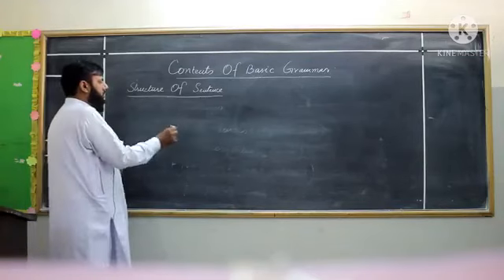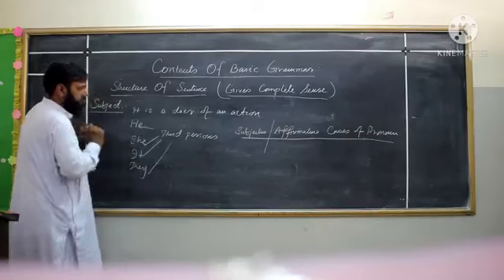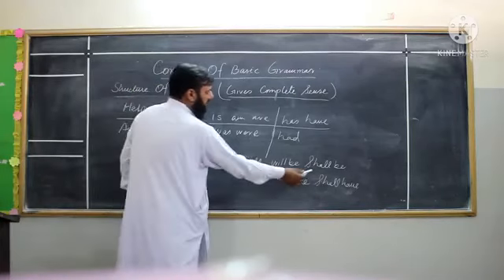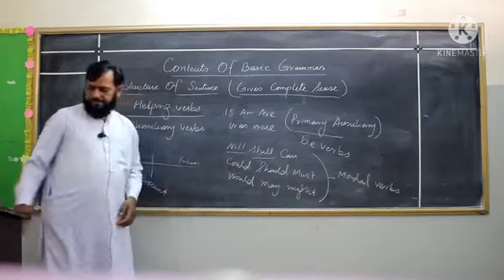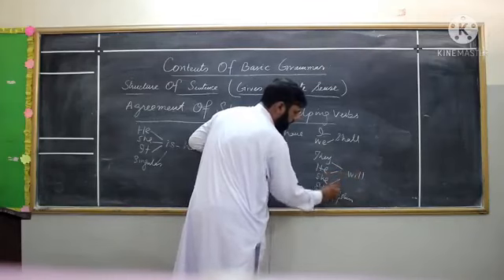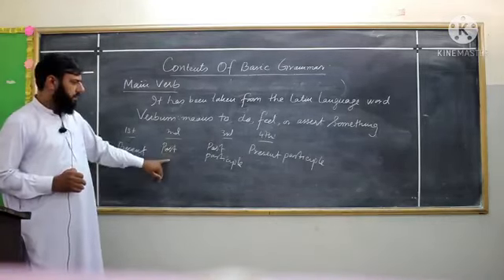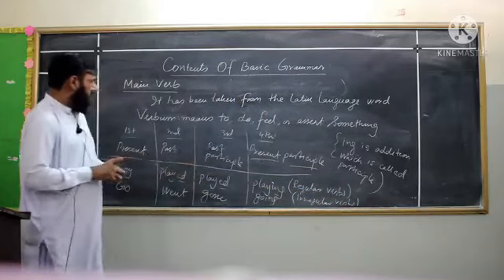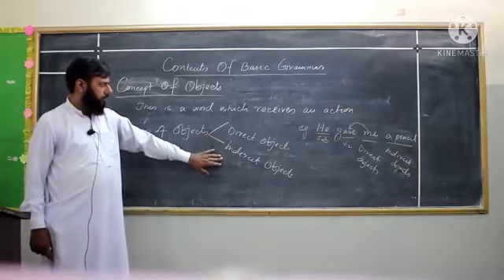Basic Structure of a Sentence (Content of Grammar)